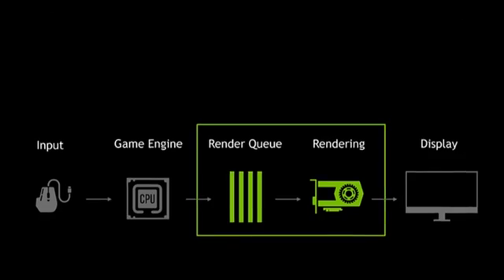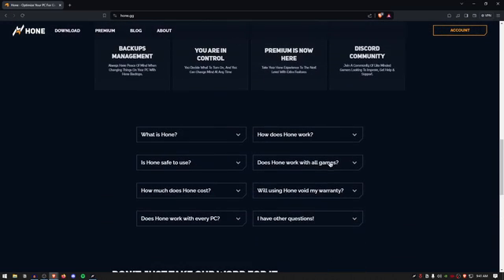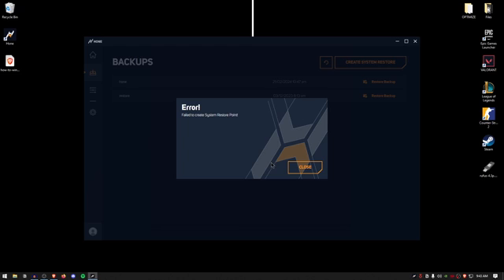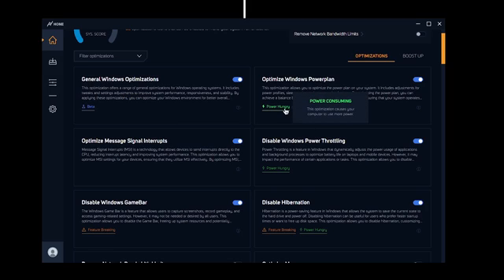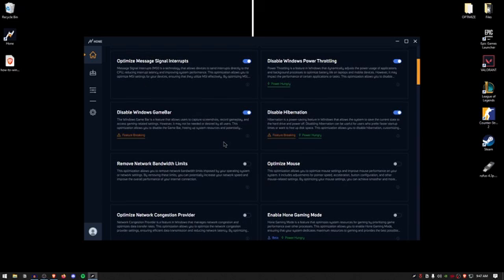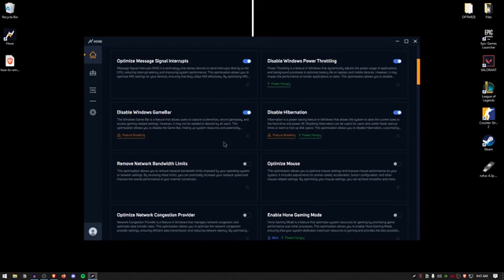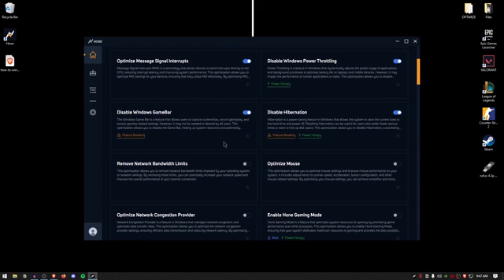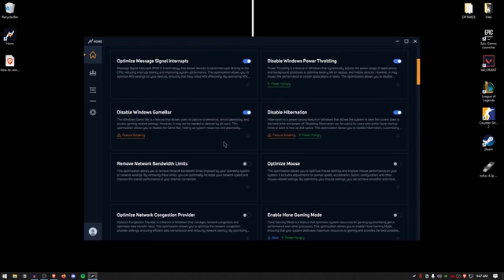This Program Will Boost Your FPS & Lower Input Delay (Full Windows Optimization Guide) *2024*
This is how to optimize your cpu/processor and windows for gaming and ultimate performance. This tool works for both intel and amd processors as well as all amd and nvidia gpus and will optimize your windows for the best possible increase in fps with the best settings to boost fps, get more fps in fortnite, valorant and cs2 as well as other games, reduce lag, stop stuttering, fix lag spikes with the best competitive settings, helping you boost fps on all low end PCs & get every bit of performance out of it, unlocking all the cores can really help you boost fps in games and also make your pc a lot faster and overall really responsive.

► TITLE: 🔧OPTIMIZE Your Windows For Ultimate GAMING & PERFORMANCE - 2024 (Boost FPS & Fix Stutters)

☁ MUSIC & FOOTAGE:
-gameplay credit: Maxjin

► TIME STAMPS:
00:00 Explanation
00:30 How to Get Hone
02:12 Creating & Using Restore Points
03:00 Complete Windows Optimizations
07:22 Game Optimizations